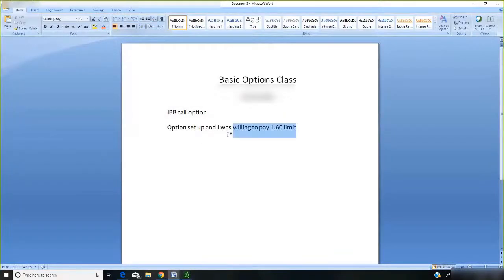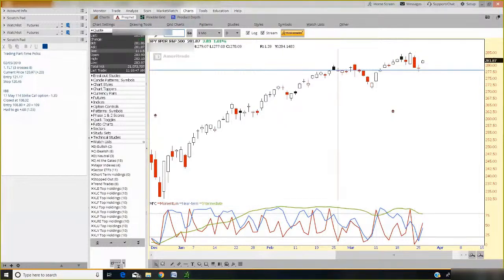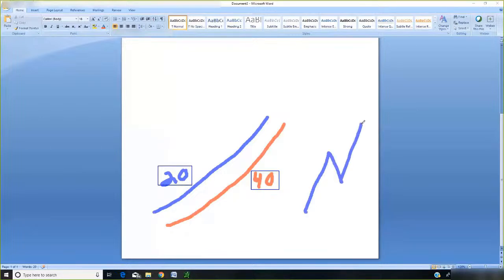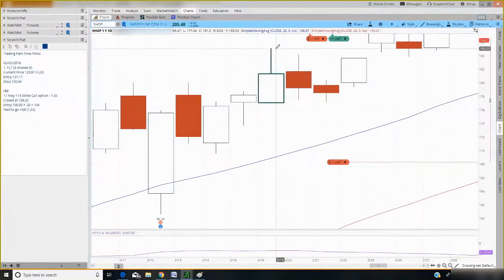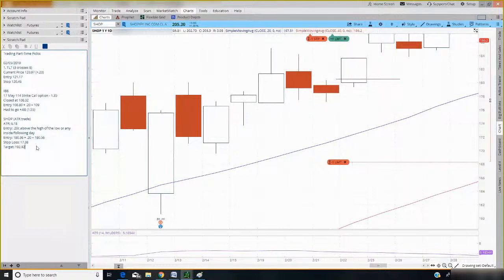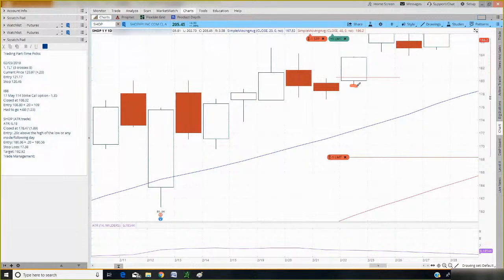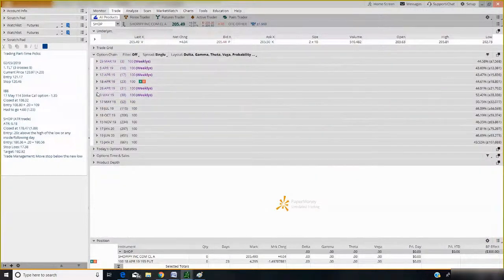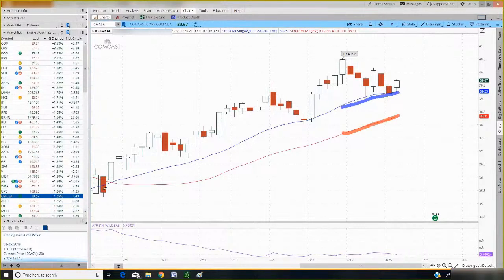My ATR Trading Strategy (Video #1) | LIVE CLASS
TTM Squeeze: Make Money with This One Simple Trading Hack